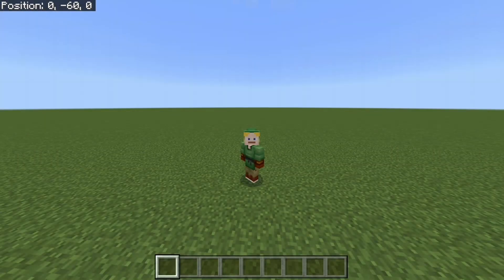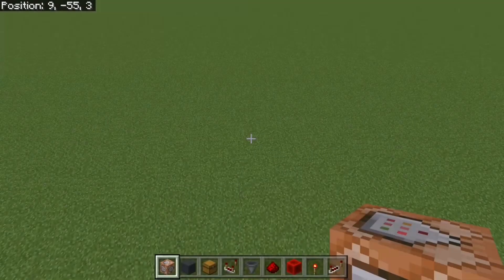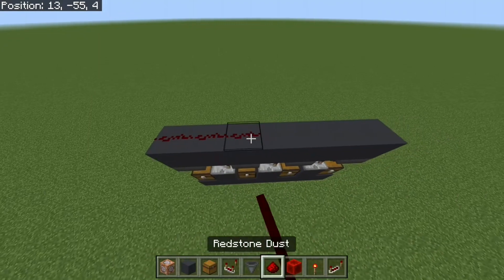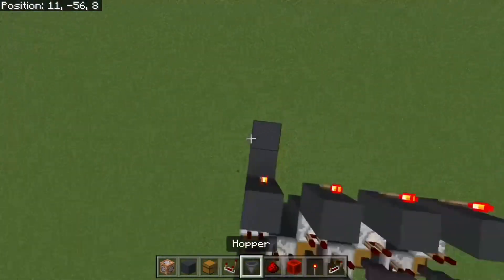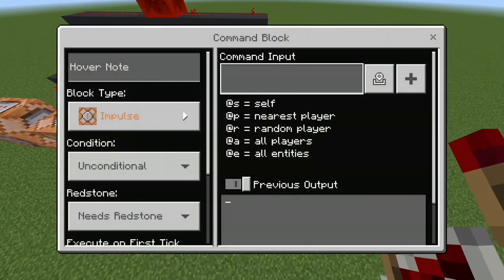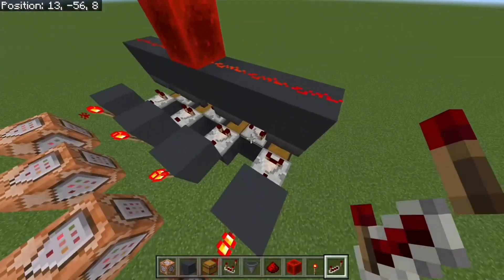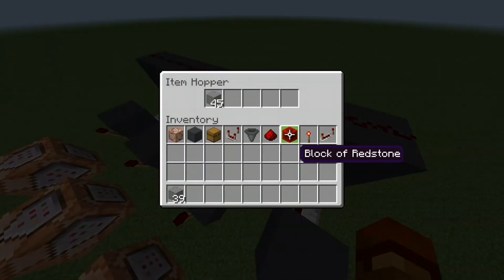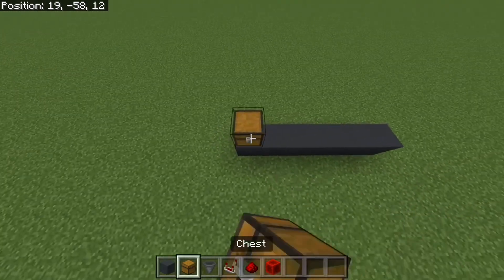How to make a FNaF style Time/Power system in Minecraft Bedrock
Hello everyone! Some people asked for this and it doesn’t take that long so I thought I could do it quickly. I hope you enjoy this and it helps you with whatever your doing.